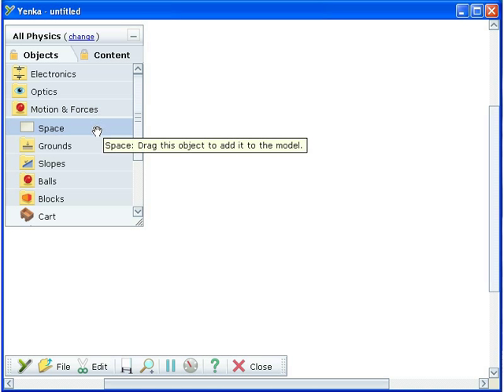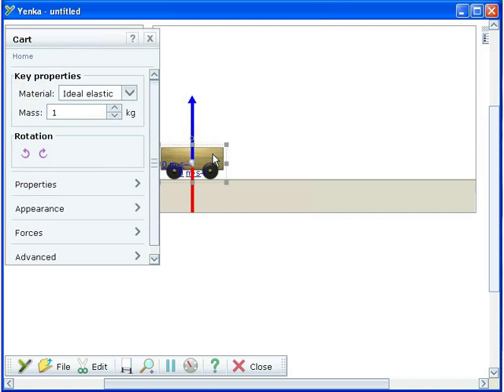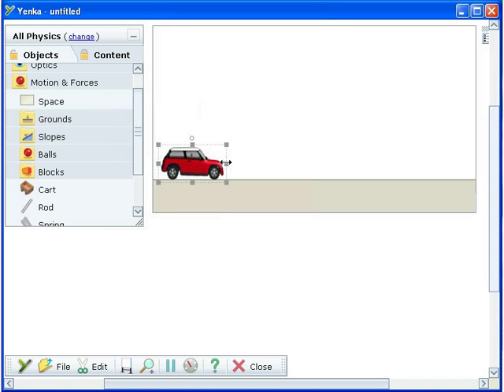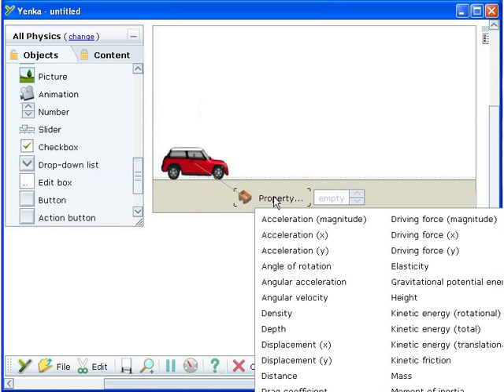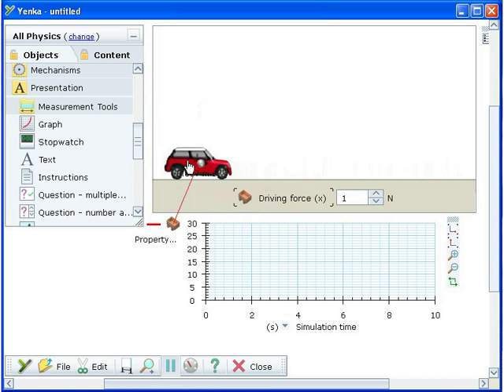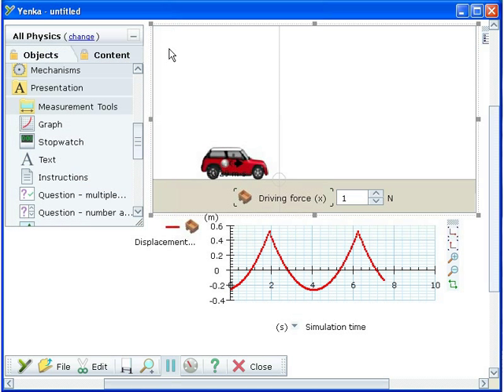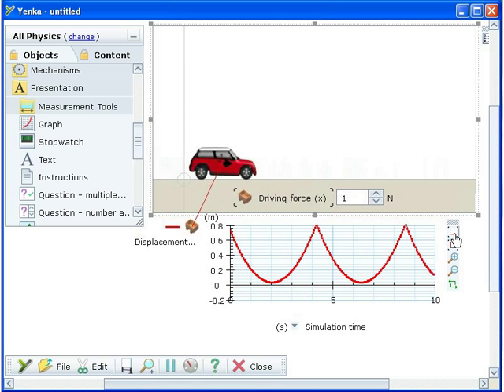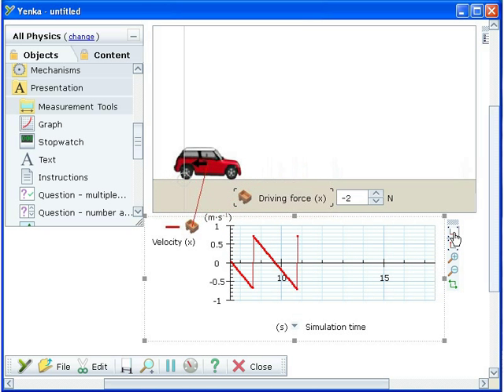Yenka - Mass and Motion Physics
A demonstration of mass, forces, motion and and graphing in Yenka Software